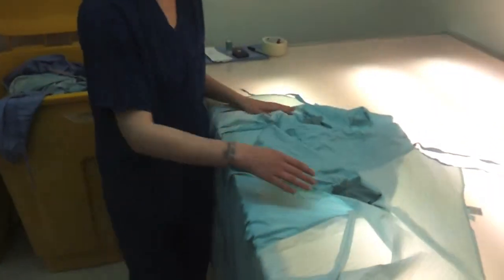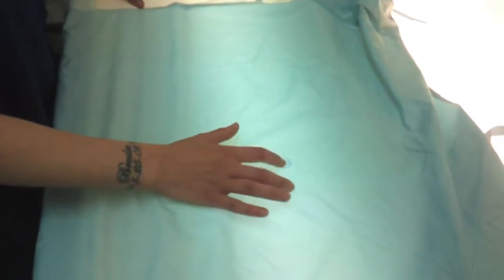QA & Fold Gown 2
QA & Fold Gown